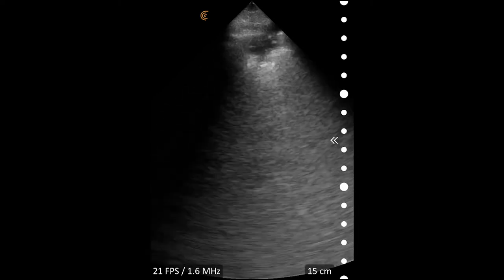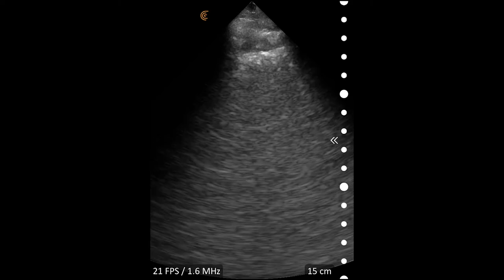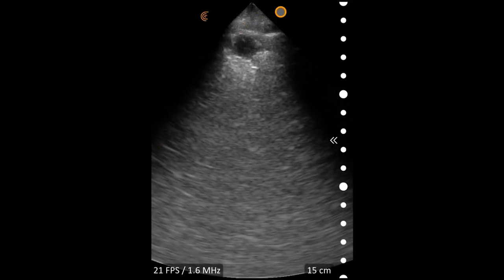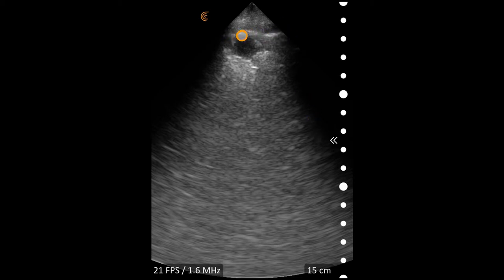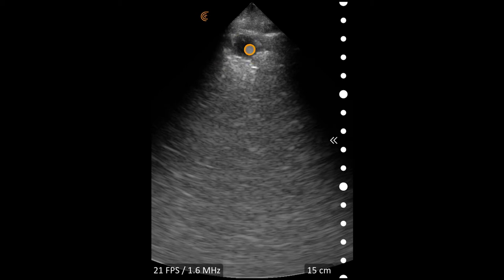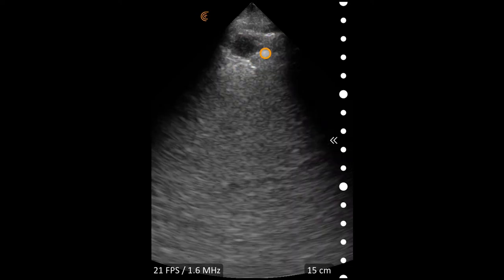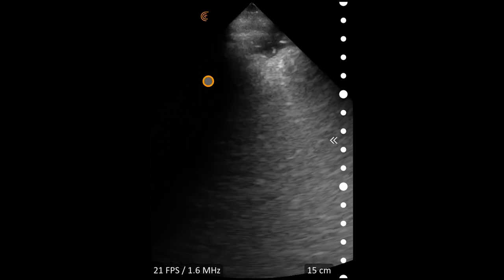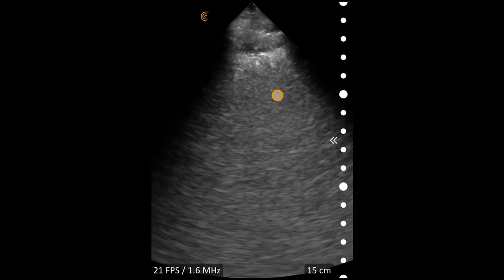Subpleural Consolidation – Ultrasound Image Interpretation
Subpleural fluid collection in the setting of possible COVID is a highly specific finding for this disease.